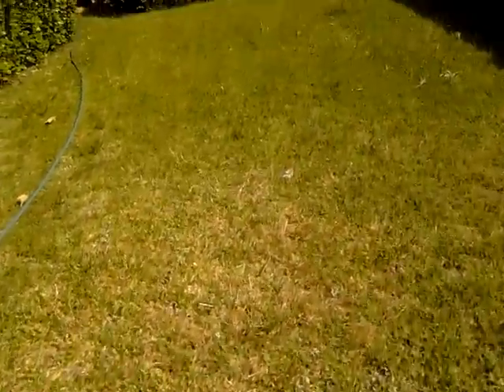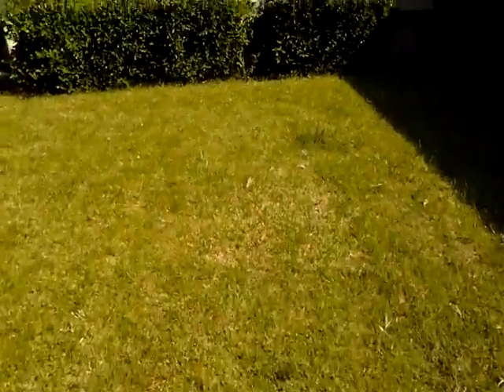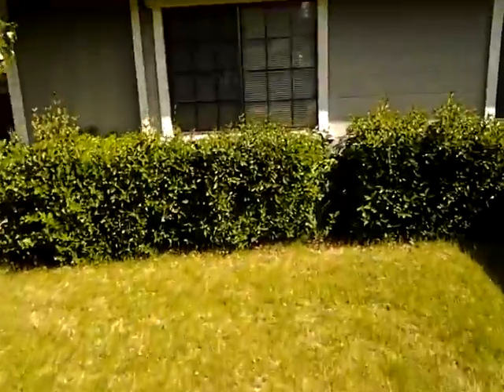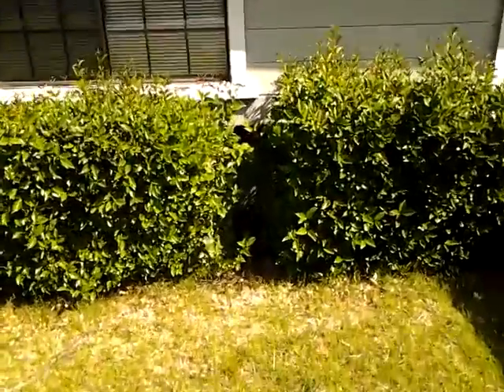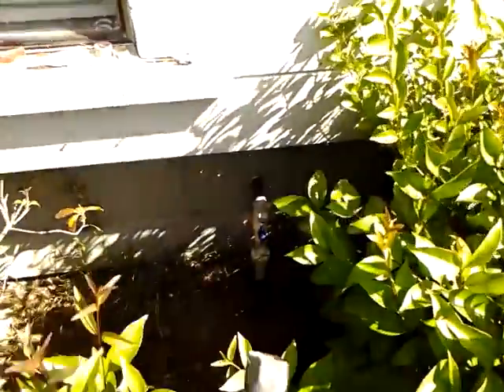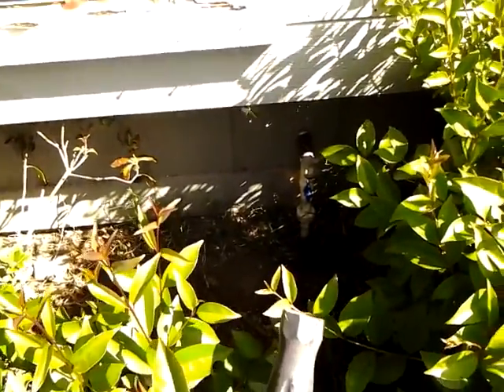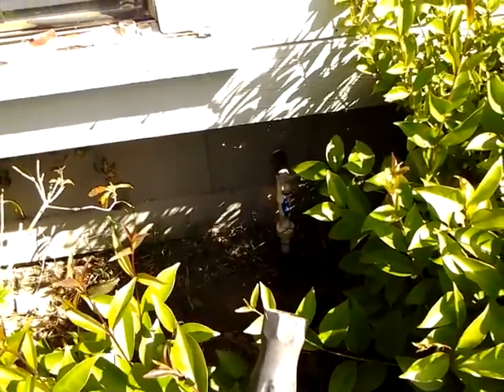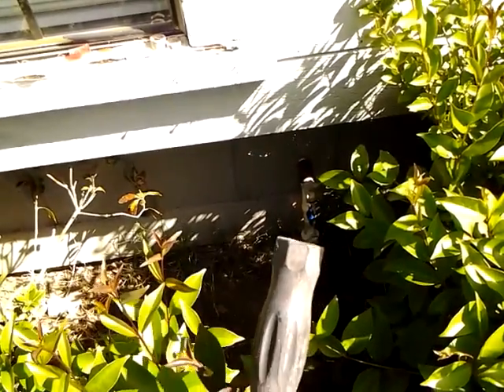Front yard pool siphon April 27 2013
Aha!  There is a water source in front.